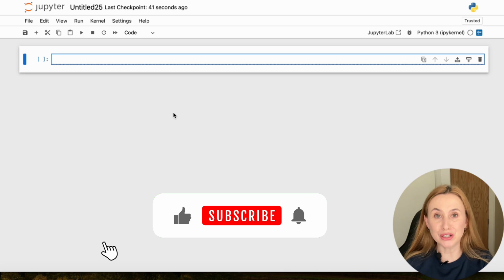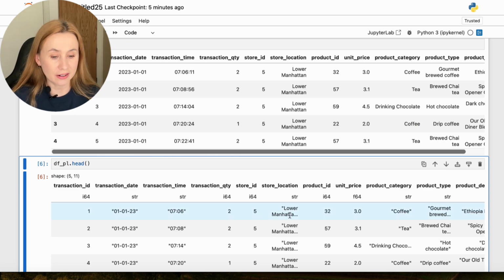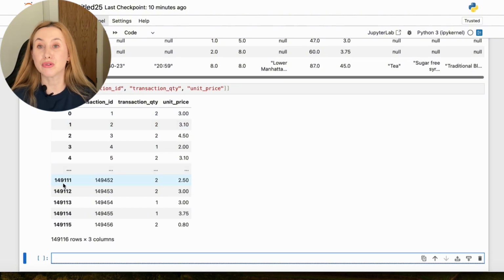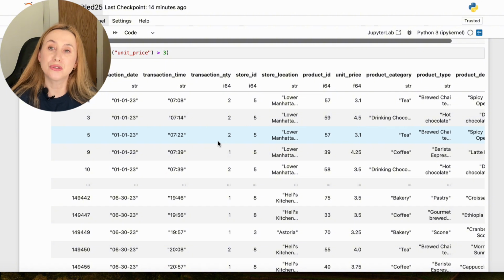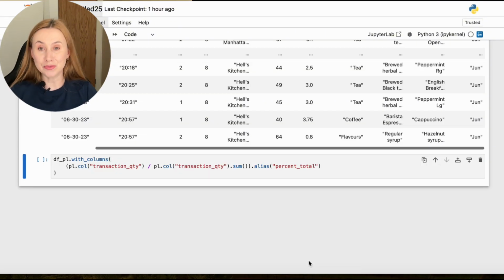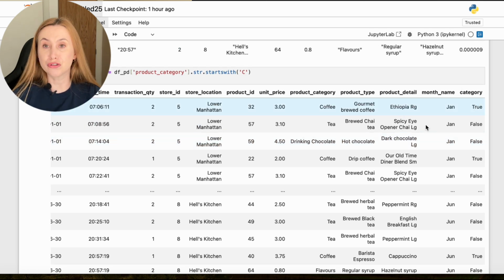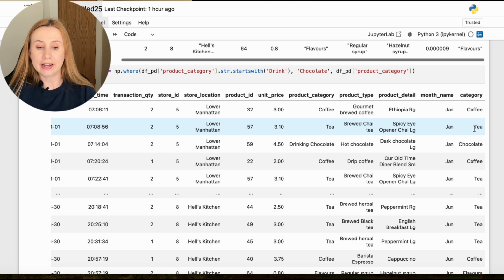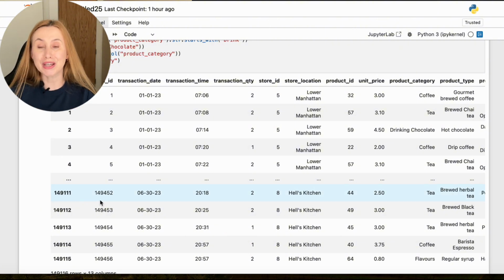Why Polars is better than Pandas?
In this Python tutorial, we will compare Polars and Pandas, two popular data manipulation libraries.

If you are Python beginner - this tutorial will be beneficial for you, as we will look at how to import, install libraries, read files, select columns, filter rows and group data.

Timestamps:
00:00 Intro
00:46 Polars Benefits
02:29 Install Pandas and Polars
03:00 Import libraries
03:25 Read files
04:24 .head()
05:49 .describe()
07:50 select
09:30 filter
11:15 with_columns
16:30 filter starts_with
17:56 when then otherwise
20:20 group data
22:50 to_pandas, from_pandas
23:25 Why keep using Pandas?